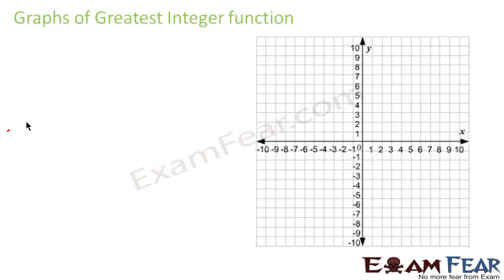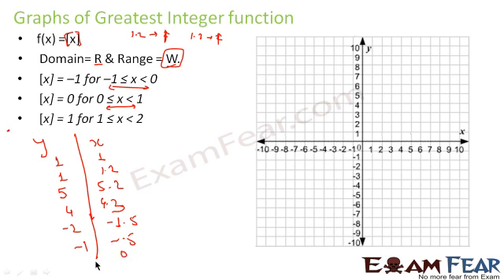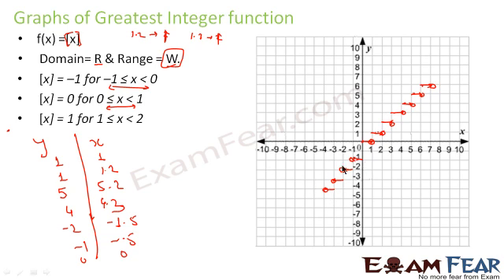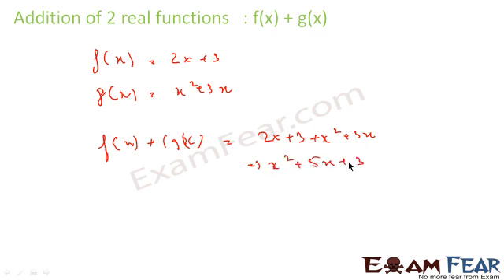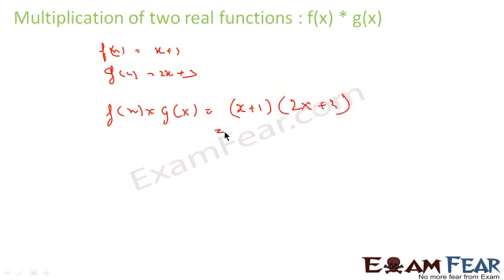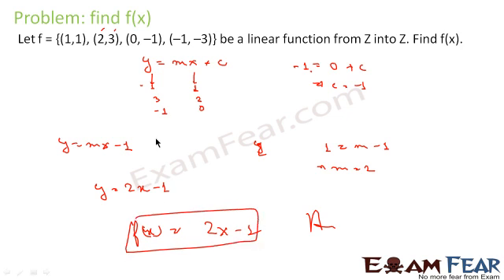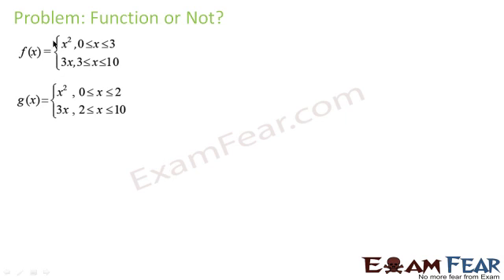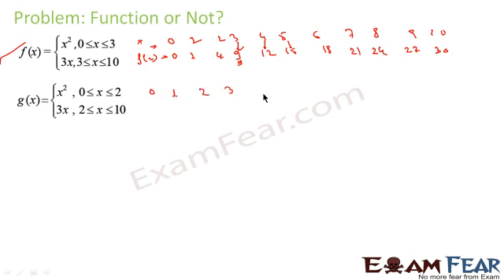Algebra of function | Relations Functions #7 | CBSE Class 11 Maths Chapter 2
CBSE Class 11 Relations & Functions |  Relation Function Super Easy Explanation | Algebra of function